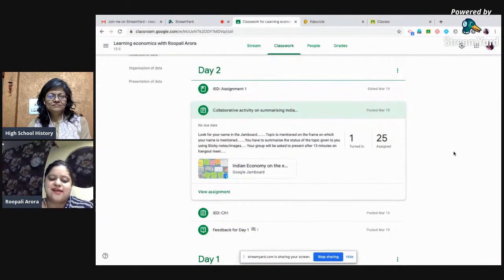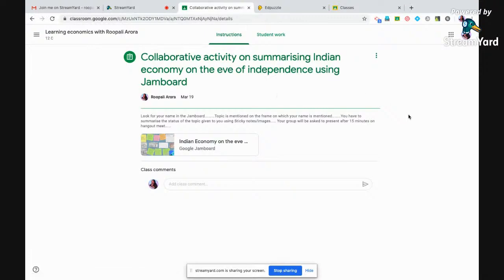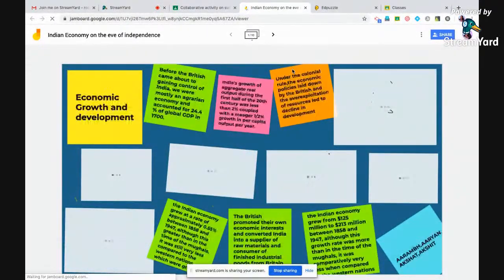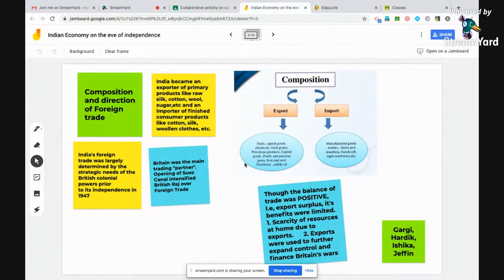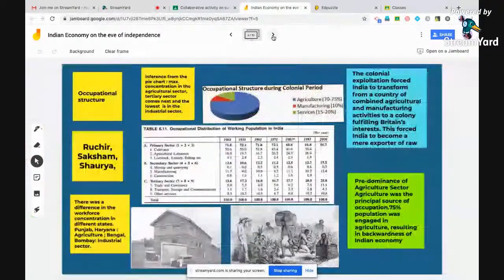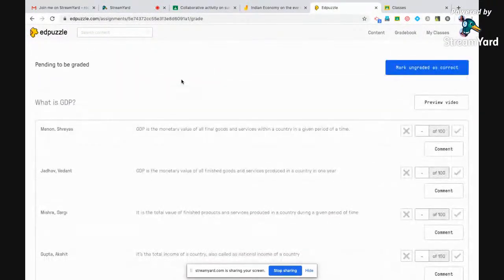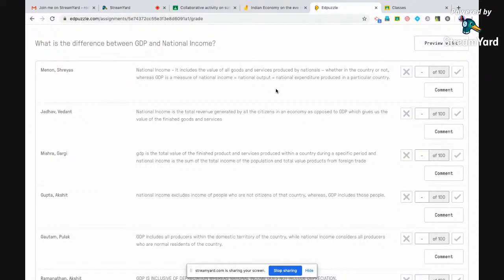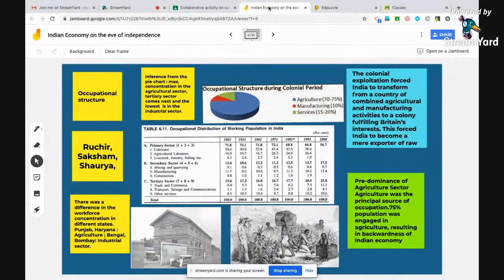Two More Ways to Make Remote Learning Interactive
Here are 2 more ways to make your remote learning classes more interactive.